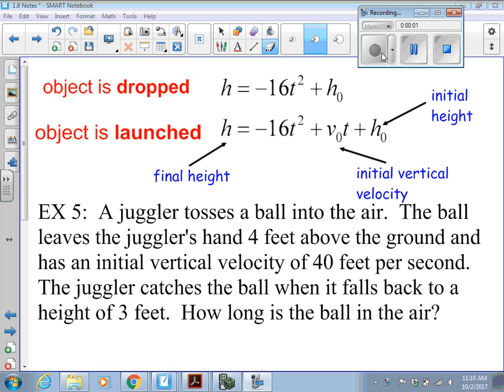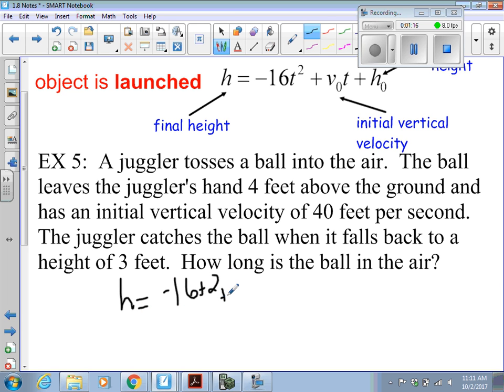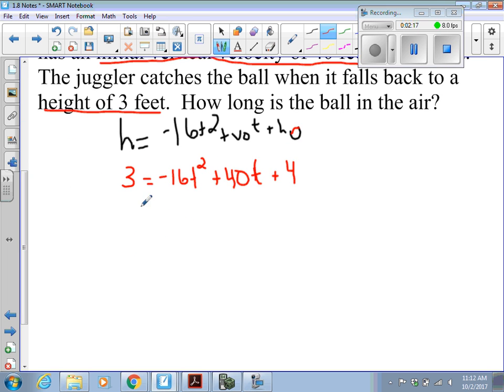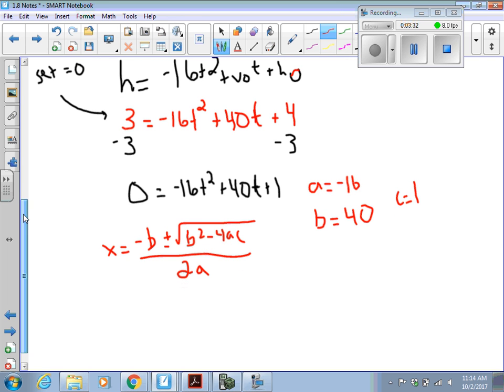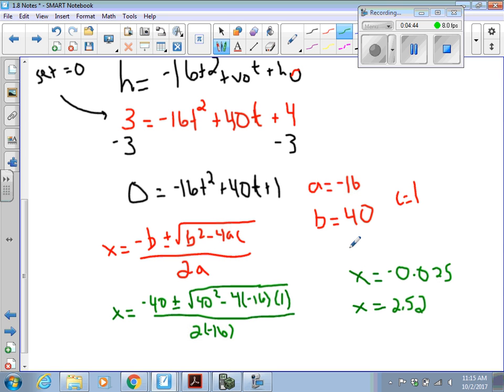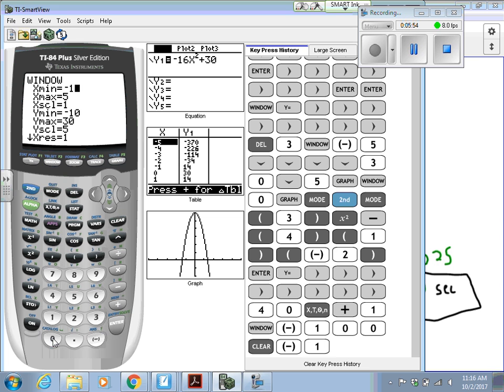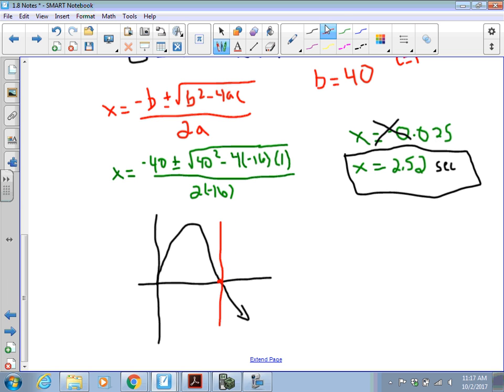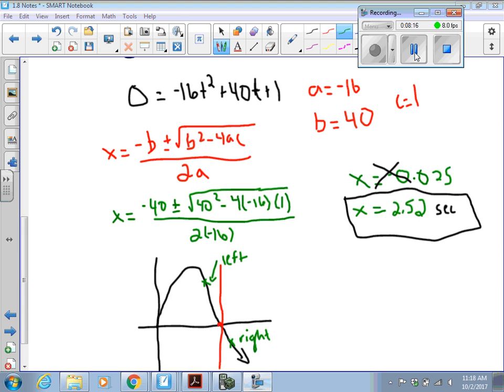AS Algebra 2 - 1.8 Ex. 5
Using the quadratic formula to solve a real world problem.